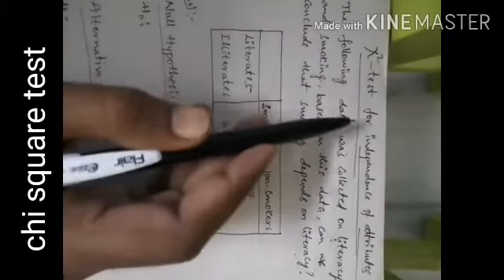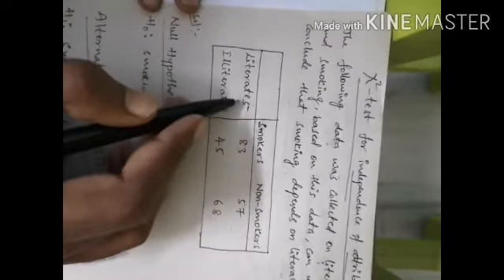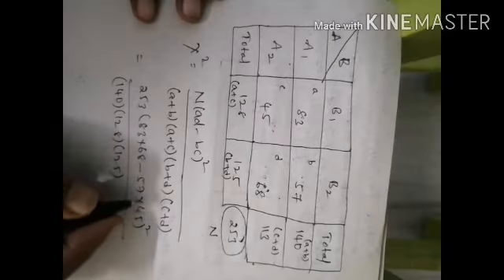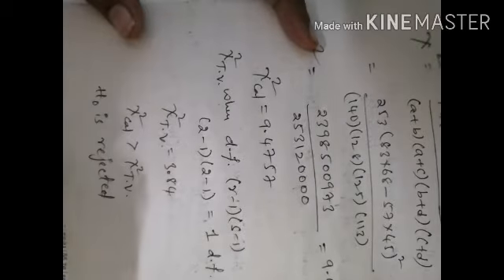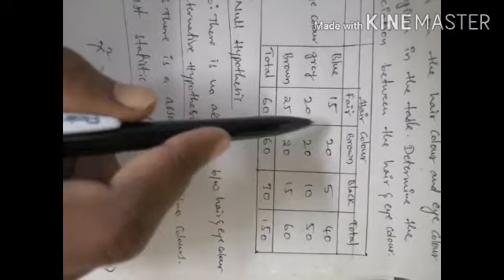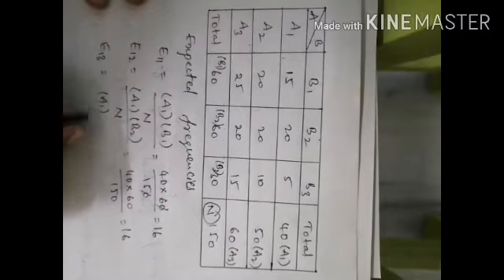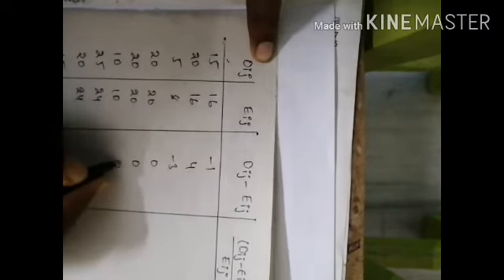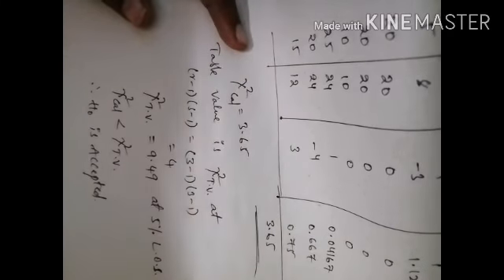Chi square test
Independence of attributes problem